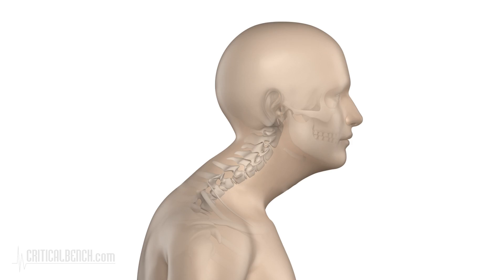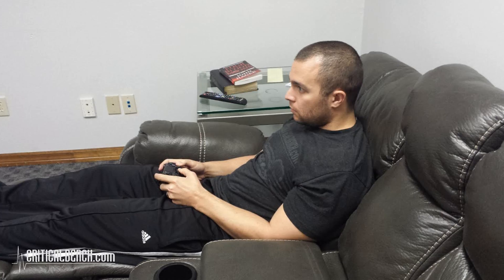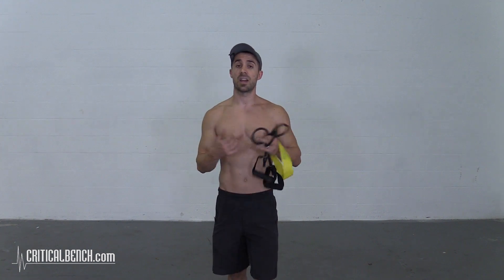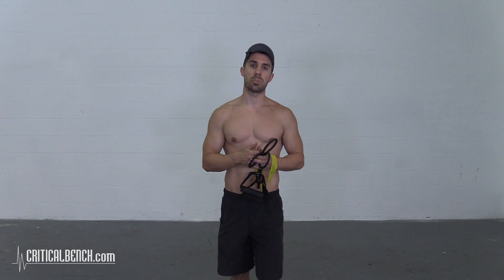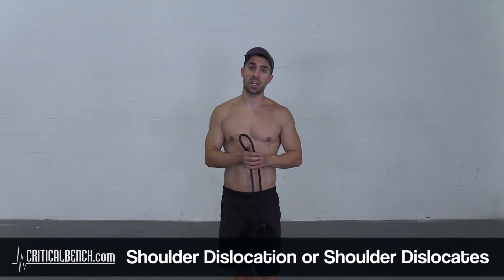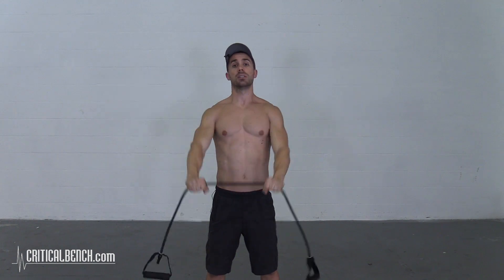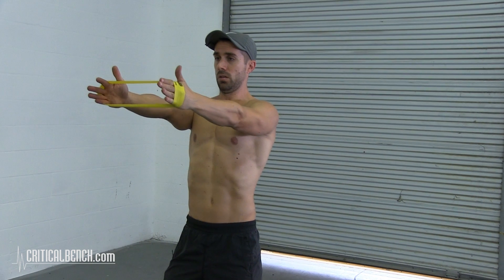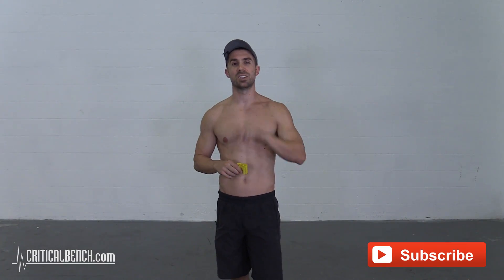Forward Head Exercises to Correct Posture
[Today Only] 500 FREE Tools Available
Fix Ugly Head Posture & Eliminate Neck Pain With Our Neck Aligner Tool…For FREE

The best forward head exercises to correct posture and prevent unnecessary strain, pain and damage to your spine.  These exercises will help you stand taller, look leaner and stop your spine from aging too fast or developing ugly "texting" neck.